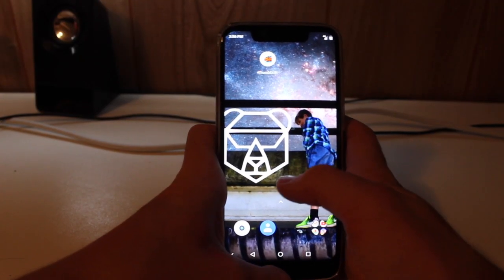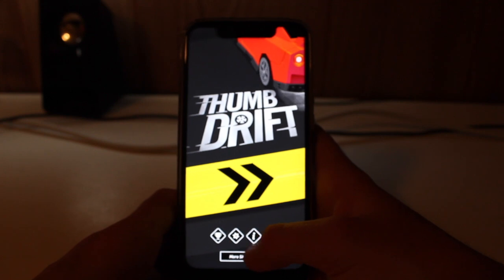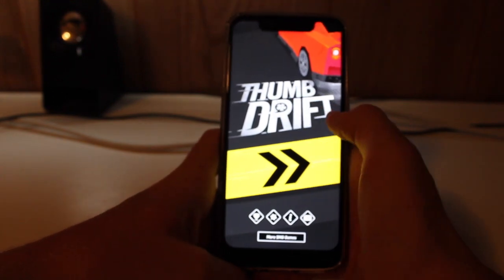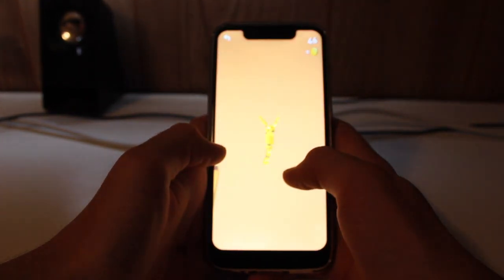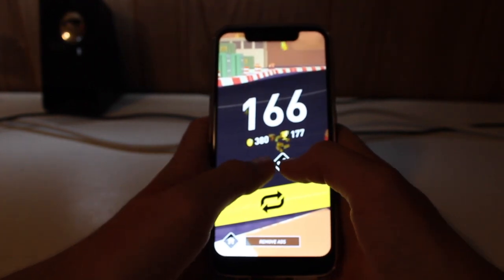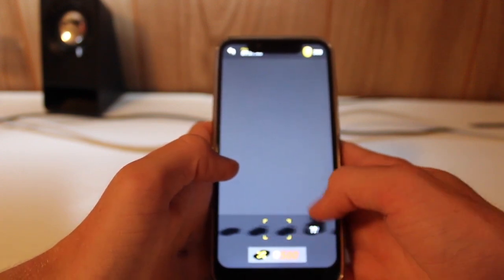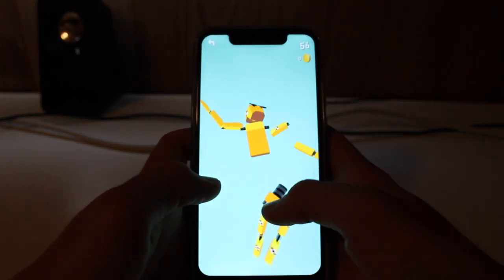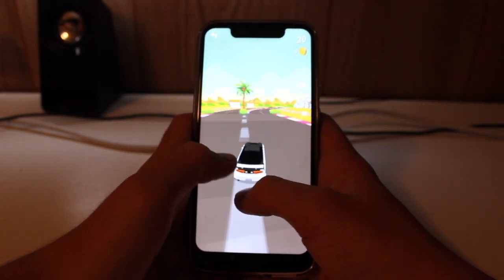thumb drift review ( car drifting game)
this is a review of a game called thumb drift
the phone i used

i couldn't find the link for the game but i hilly recommend it